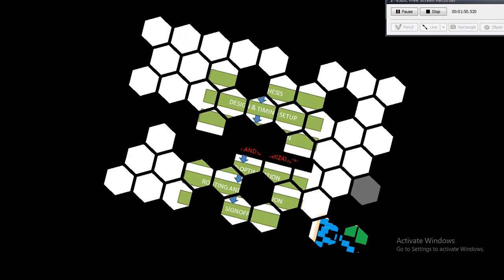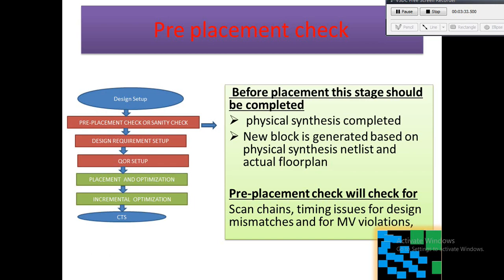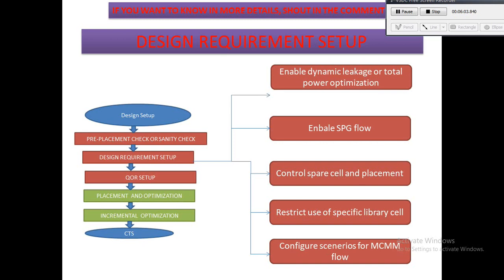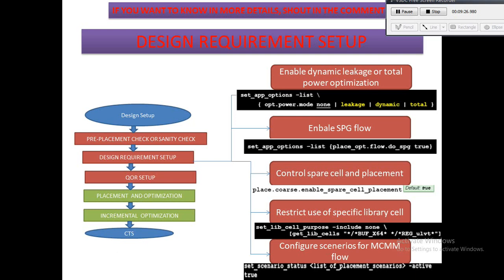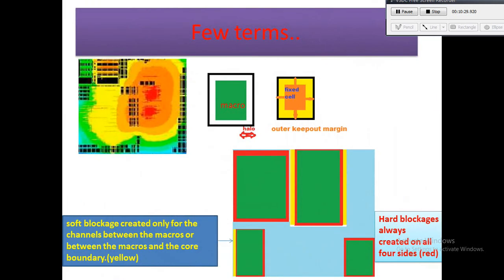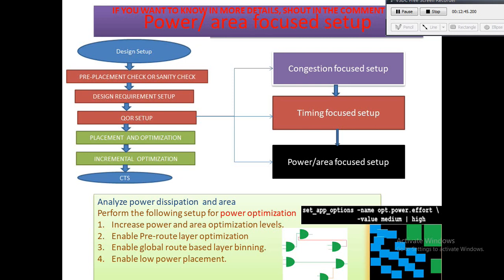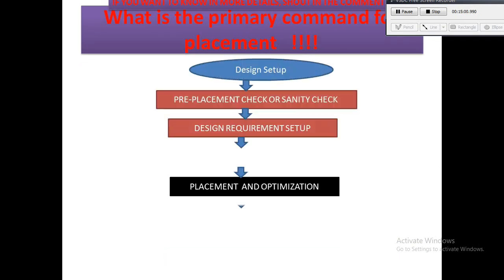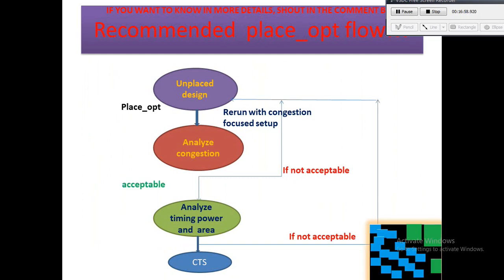PLACEMENT AND OPTIMIZATION | ASIC DESIGN | CONGESTION | TIMING | VLSIFaB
Placement is the process of automatically assigning correct position to standard cells on the chip with no overlapping. By global placement outside of standard cells will placed inside roughly.By the detailed placement the standard cells will place in site rows(legalize placement).In placement stage we check the congestion value by GRC map.

vlsi design vlsi vlsi design flow vlsi physical design vlsi course physical design static timing analysis design for testability in vlsi asic design flow vlsi design course
VLSIfab playlist are given below: